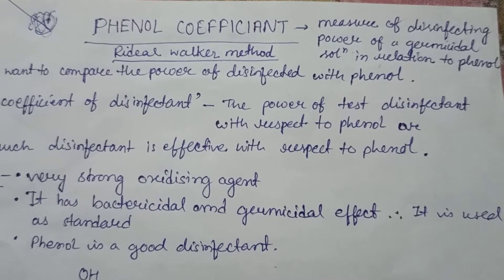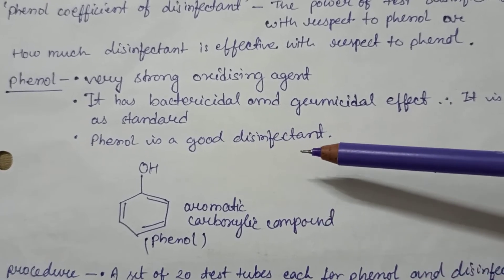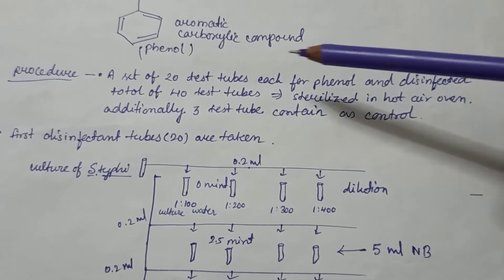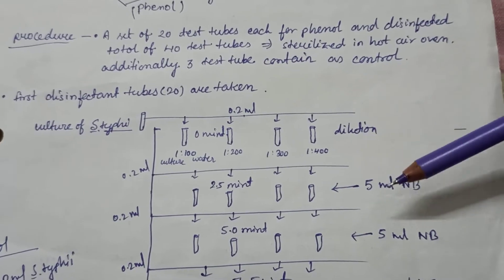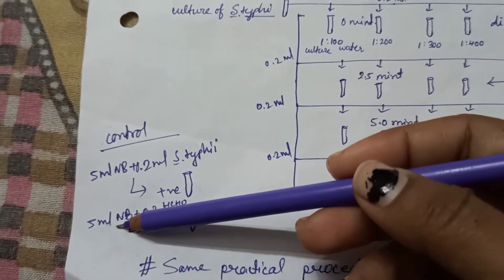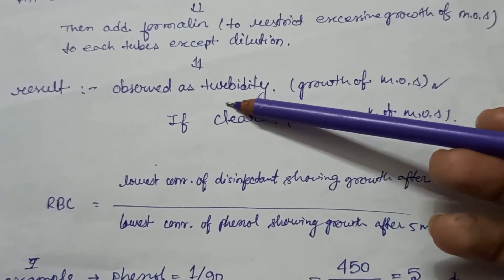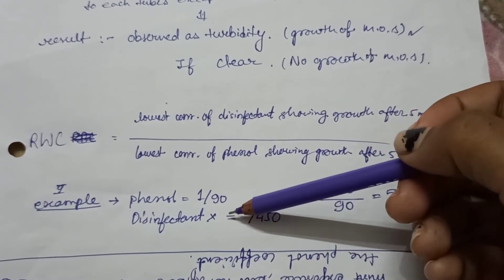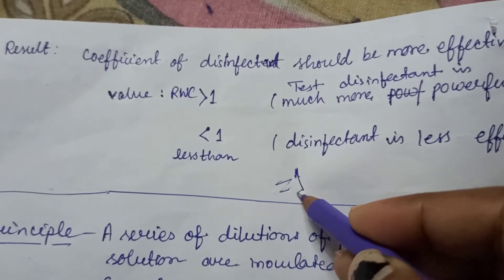phenol coefficient test | Rideal Walker coefficient test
It measures the power of disinfectant solution in relation to phenol .